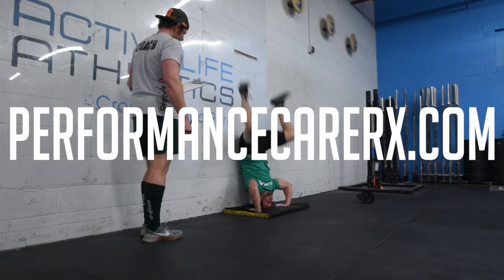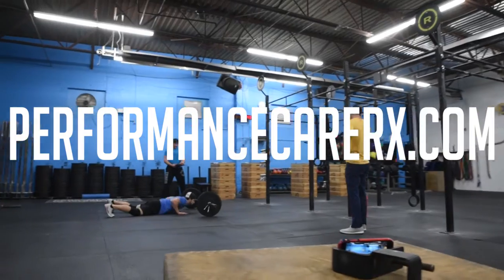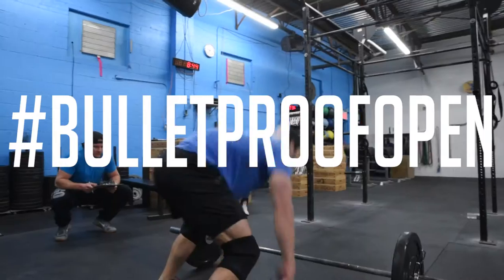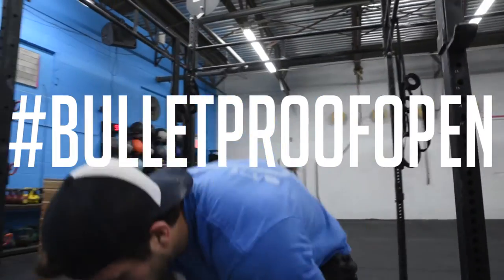BulletProof Open - Why You Sucked at 17.3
FREE ASSESSMENTS

2 Days of hands on assessment training and certification.